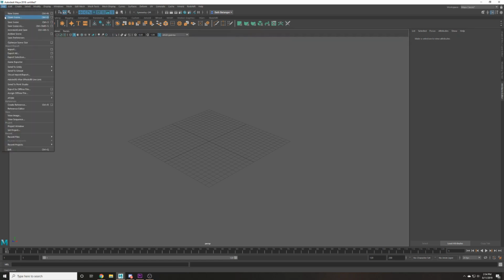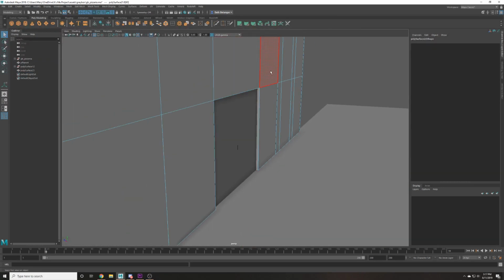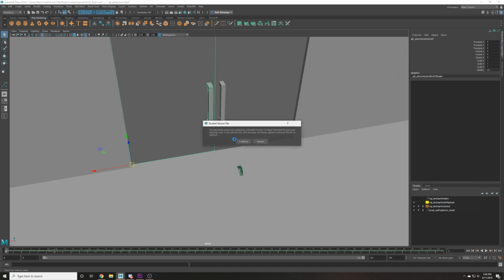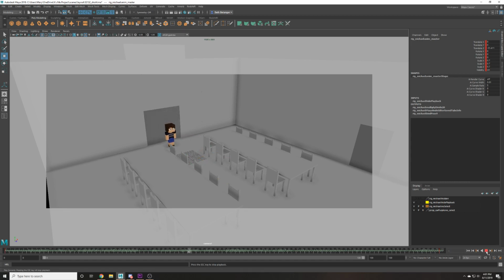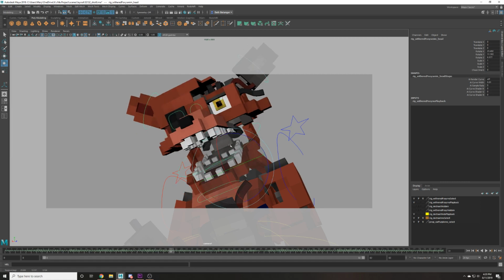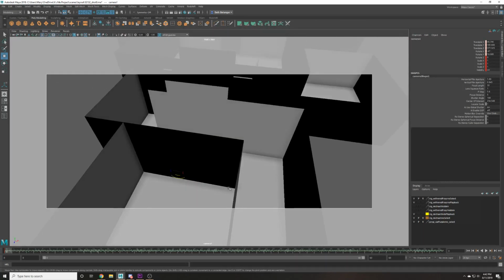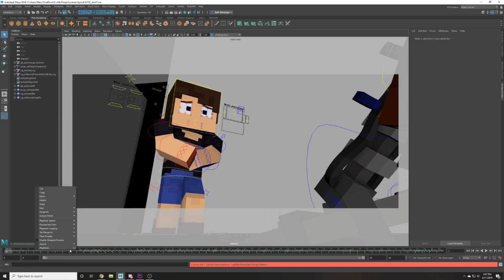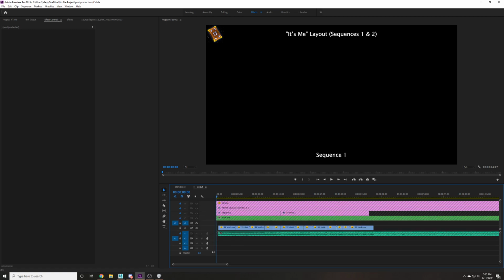Layout Livestream for an Upcoming Project